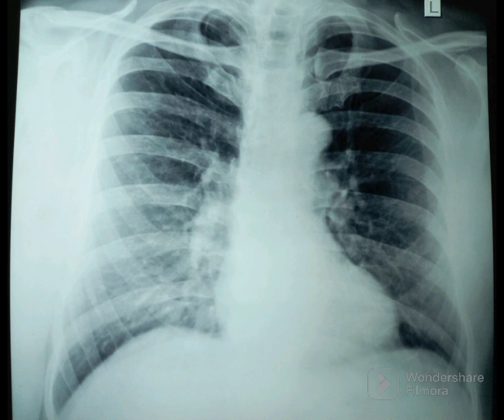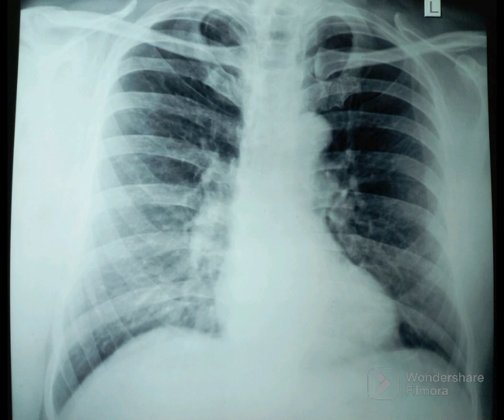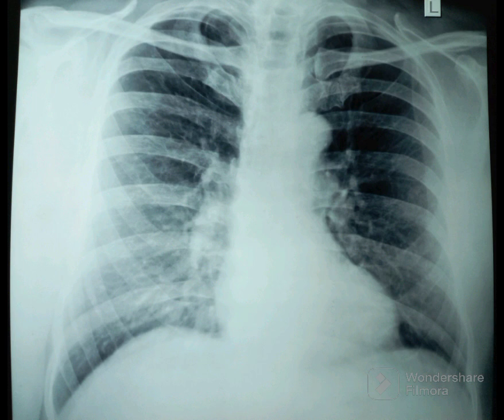Chest X Ray Practice 34